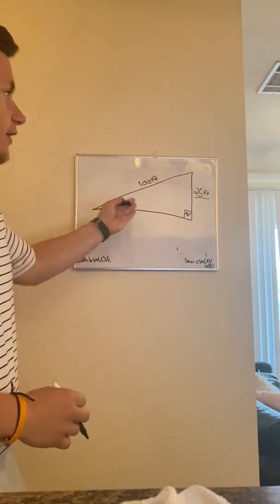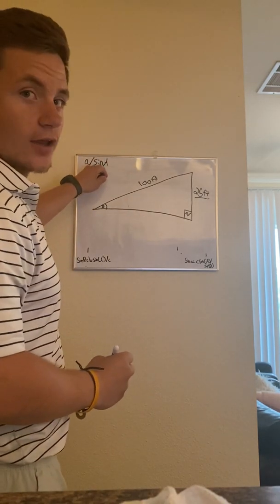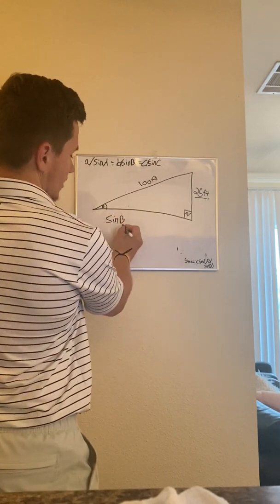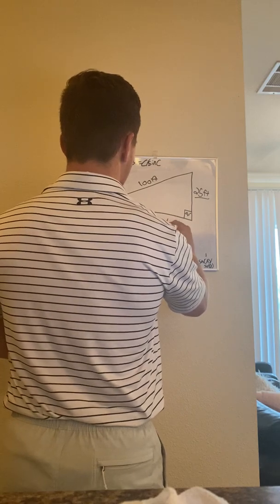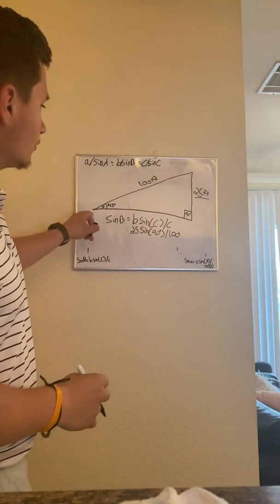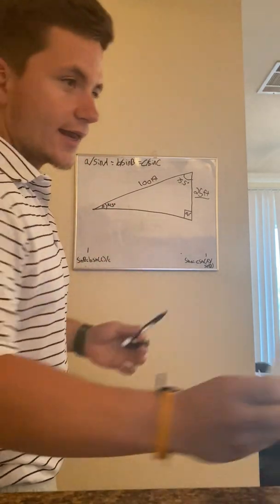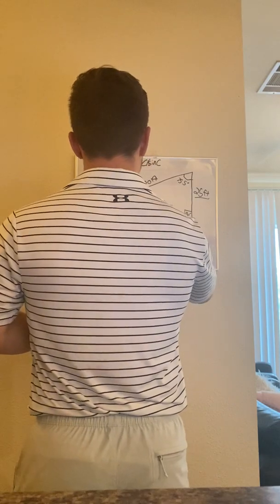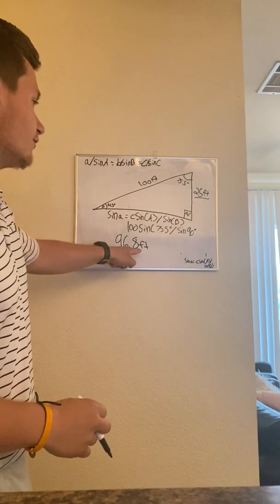Trig Project video